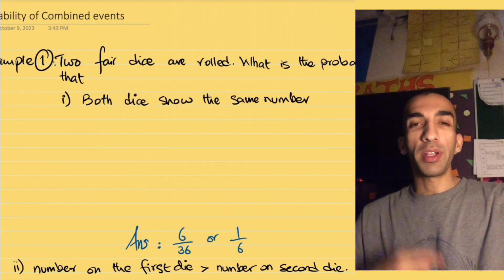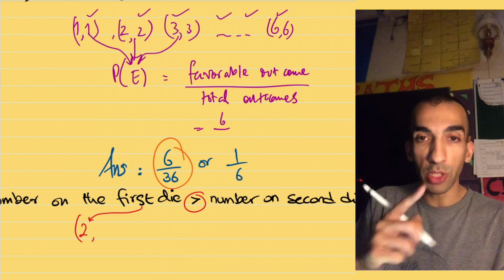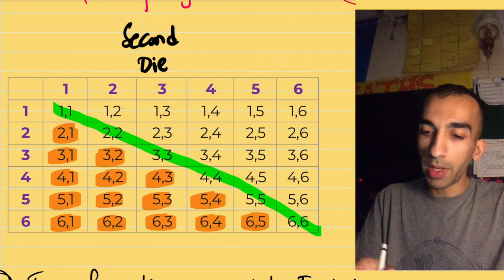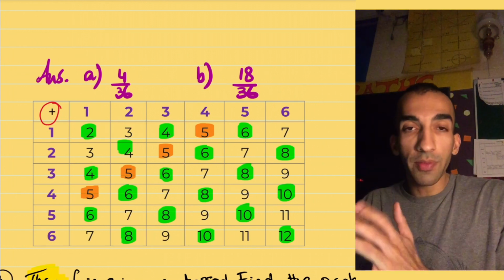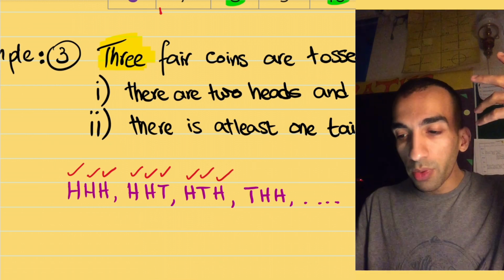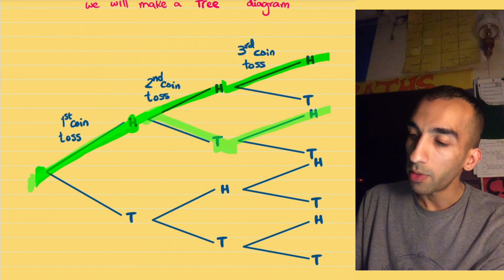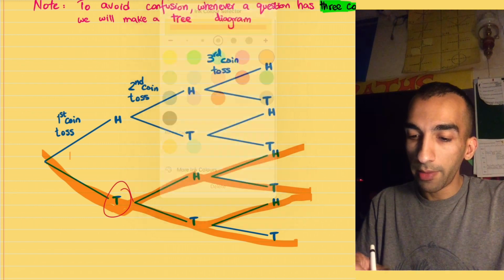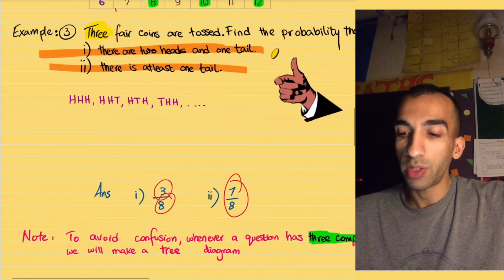Probability part 2 I Rida's Lesson | igcse math 0580 | combined events, Possibility and Tree Diagram